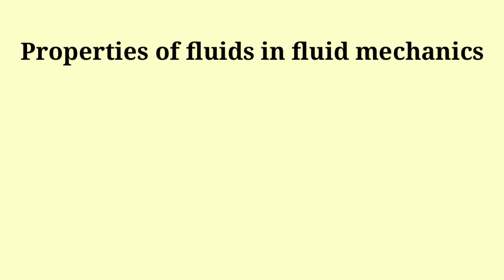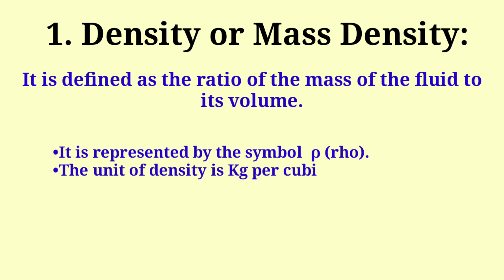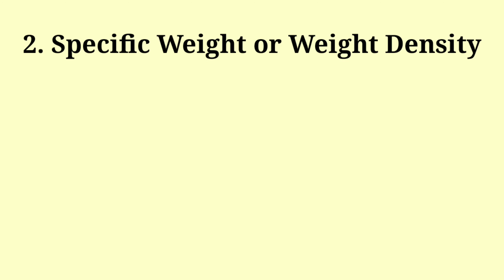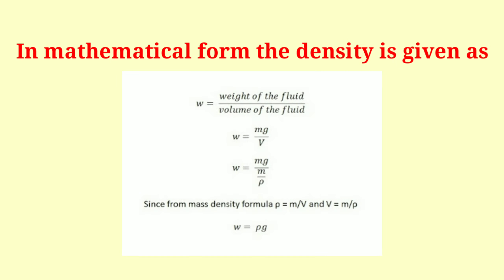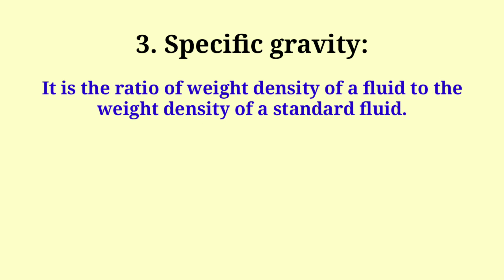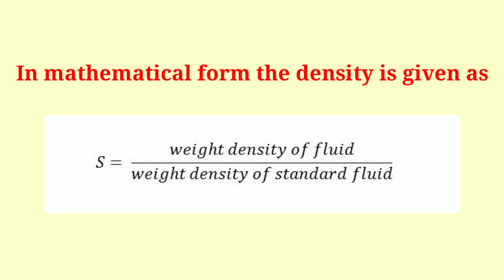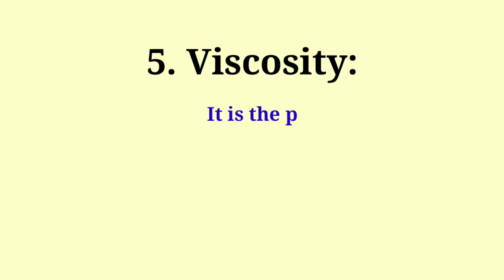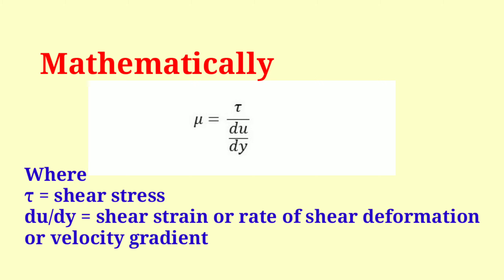Properties of Fluids in Fluid Mechanics | AMIE help...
In this article I have tried to explain you about the various properties of fluids in fluid mechanics. I hope that you have got an idea about these properties. If you find anything incorrect or missing than don’t forget to comment me...